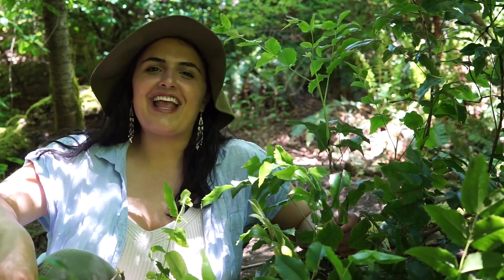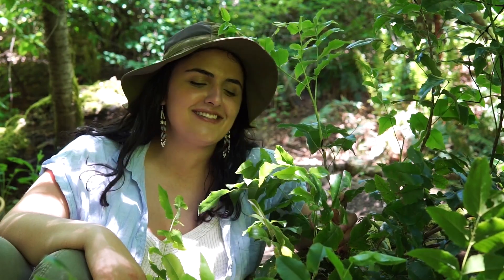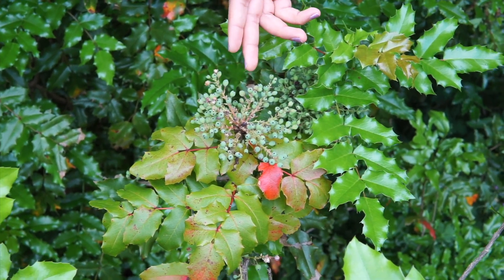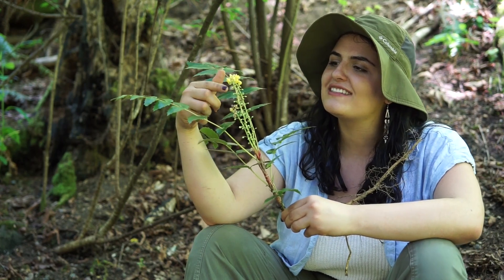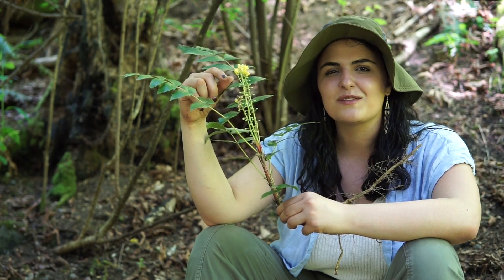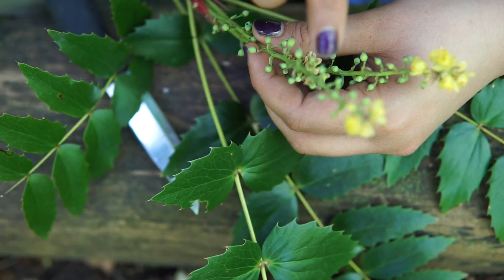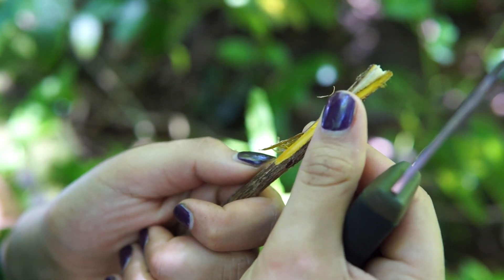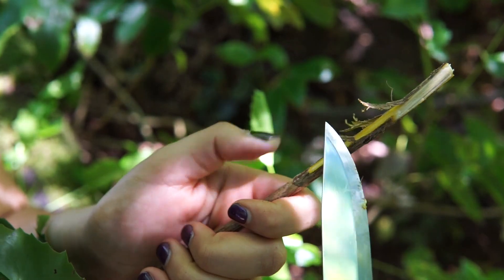An Introduction to Oregon Grape and Berberine: Medicinal & Edible uses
A video on getting to know Oregon Grape & Berberine: identification, a brief history, medicinal & edible uses.

Sources:

Bhardwaj, Daya & Kaushik, Nutan. (2013). Phytochemical and pharmacological studies in genus Berberis. Phytochemistry Reviews. 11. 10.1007/s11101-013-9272-x.

Dong H, Wang N, Zhao L, Lu F. Berberine in the treatment of type 2 diabetes mellitus: a systemic review and meta-analysis. Evid Based Complement Alternat Med. 2012;2012:591654. doi:10.1155/2012/591654

Egan JM, Margolskee RF. Taste cells of the gut and gastrointestinal chemosensation. Mol Interv. 2008;8(2):78-81. doi:10.1124/mi.8.2.5

Lan J, Zhao Y, Dong F, et al. Meta-analysis of the effect and safety of berberine in the treatment of type 2 diabetes mellitus, hyperlipidemia and hypertension. J Ethnopharmacol. 2015 Feb 23;161:69-81. PMID: 25498346

Wang, K., Feng, X., Chai, L., Cao, S., and Qiu, F. (2017). The metabolism of berberine and its contribution to the pharmacological effects. Drug Metab. Rev. 49 (2), 139–157. doi:10.1080/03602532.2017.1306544

Wang, Y. B., Tang, X. S., and Yang, Z. X. (2002). Effects of berberine on patients with IBS. J. Cap. Univ. Med. Sci. 02, 151–152.